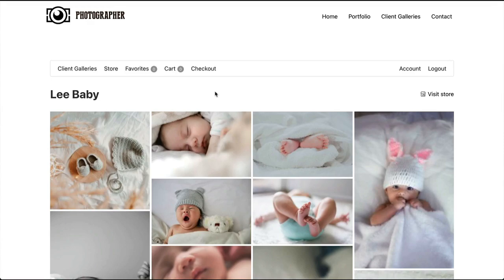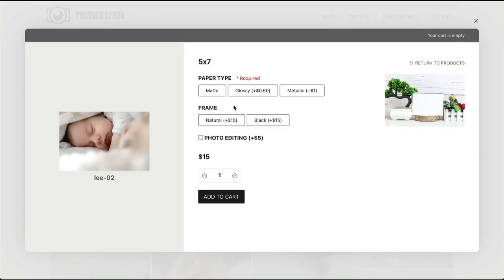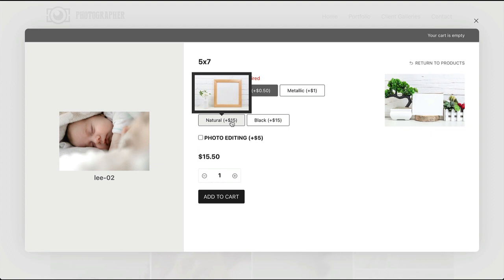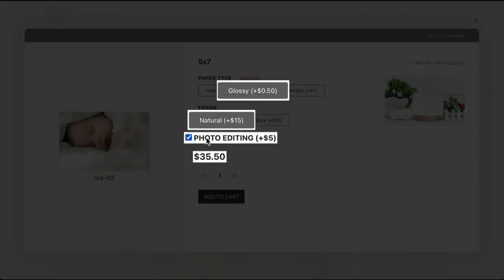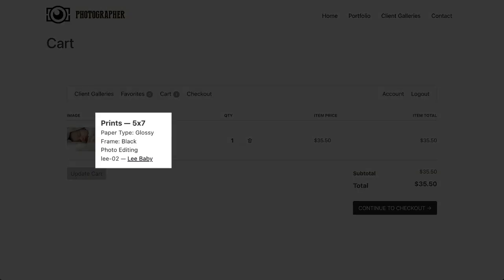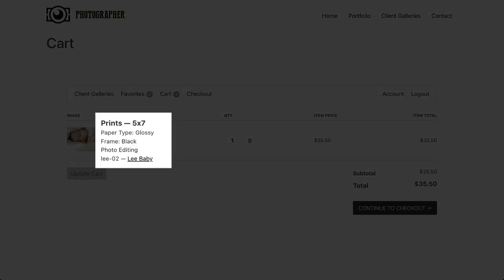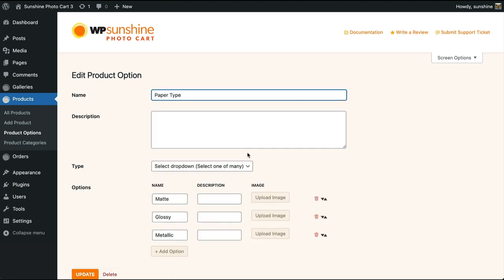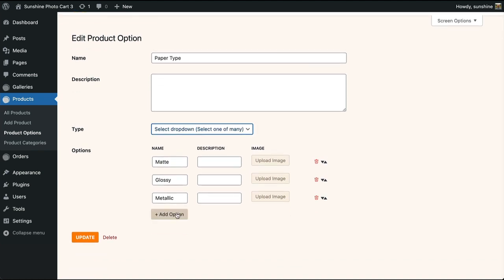Product Options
The product options add-on allows you to sell more unique, customized products to make more money on each item sold. You can offer different paper types for prints, upgraded frame styles, additional photo editing, or whatever you can think of.

Let’s see what product options look like from the customer point of view.

For this 5x7, we have set up 3 different options:
- First, Paper type.
- Also Frames, which have images uploaded so customers can see what they look like,
- Last, a toggle option for photo editing.

You will notice that some of the options have an added price for them and as the selections are made the price is automatically adjusting.

In the cart, the customer can see all their option selections

In the admin, you have total control to create any kind of product options you want by selecting the type of field… and managing your custom options.